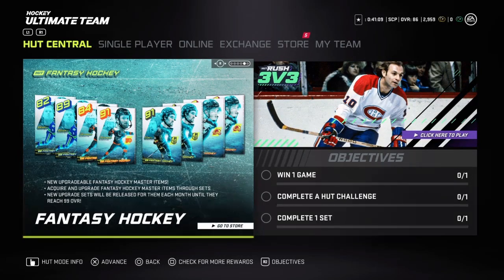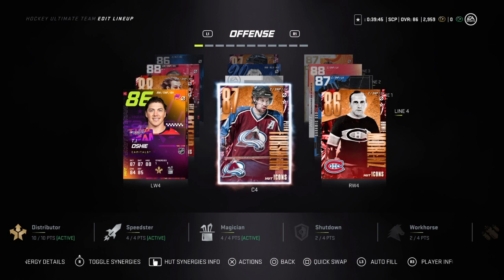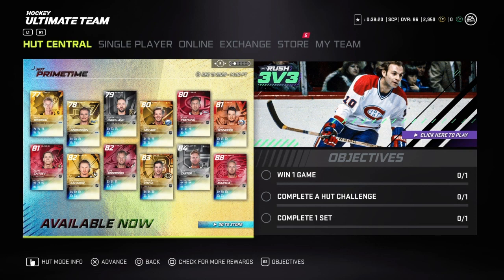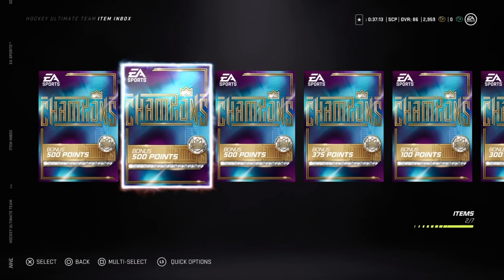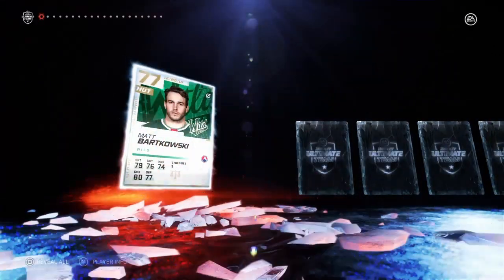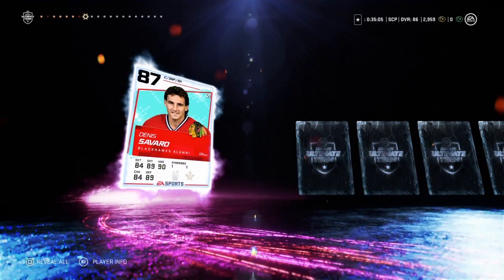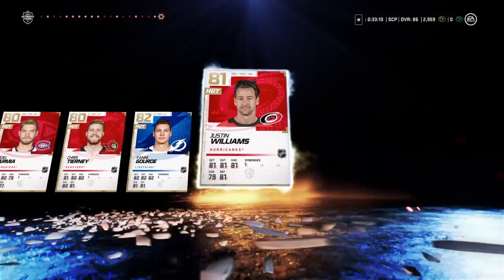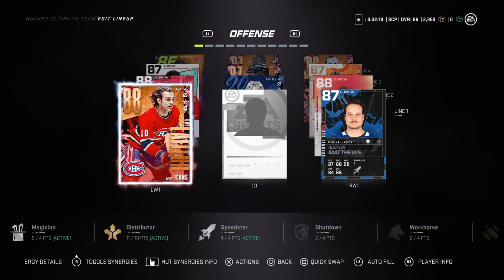NHL 21 CRAZIEST PACK OPENING EVER!!! 2 ICONS IN THE SAME PACK + 3x 87+!!??